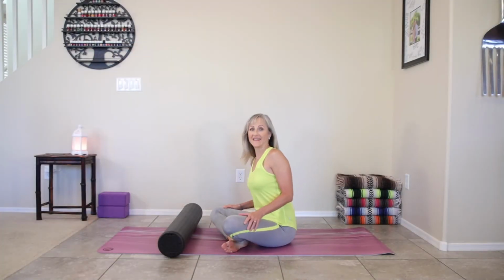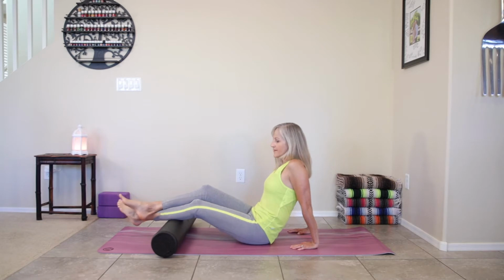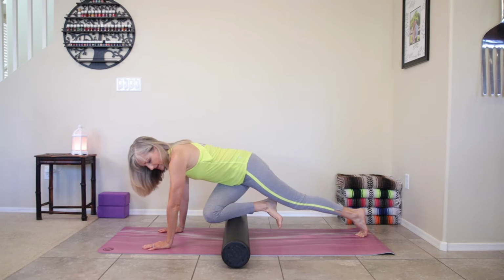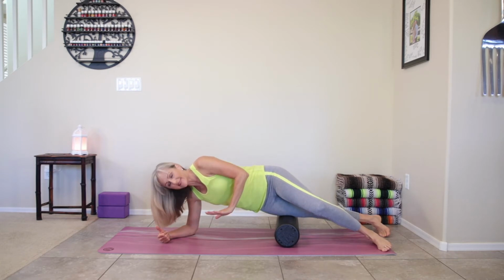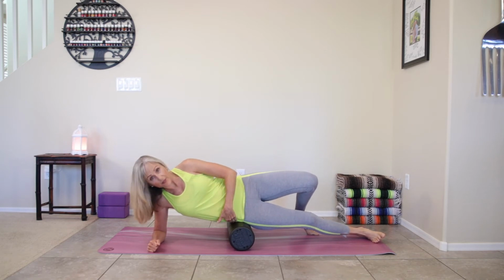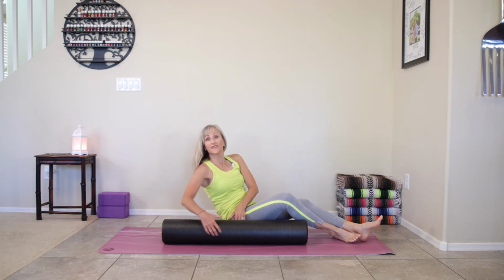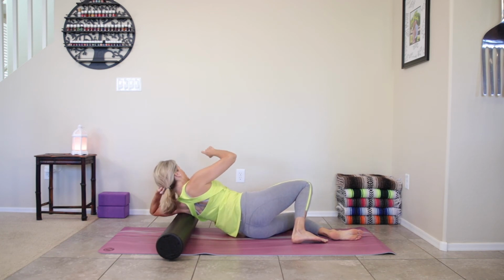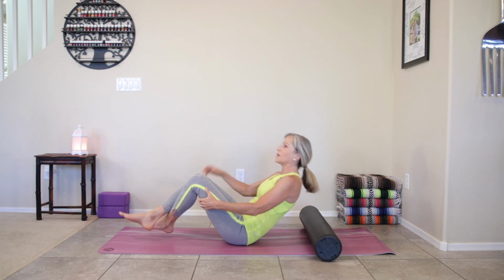Whole Body Foam Roll Under 30 Minutes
Whole body foam roll in 30 minutes. Are you new to foam rolling or maybe just familiar with rolling a couple of areas? In under 30 minutes, we will roll each area of the body, becoming more acquainted with how to foam roll these specific areas. After, you are welcome to go back and concentrate on those tender areas that might need a little bit more of your attention. Easy to find in the chapters listed below. Thank you for those that have been following and supporting this channel. This is the 100th video published on this channel. I created this 30 minute whole body roll so you can share with others that are not rolling all the areas that need attention. Happy rolling.

0:00 Intro
0:40 Foam Roll Calves
5:25 Foam Roll Hamstrings
8:04 Foam Roll Shins
10:34 Foam Roll Quads
12:21 Foam Roll IT Band
15:04 Foam Roll Glutes
16:33 Foam Roll TFL
18:38 Foam Roll Inner thigh
21:12 Foam Roll Upper Back
22:13 Foam Roll Lats and Triceps
25:37 Foam Roll Pecs and Biceps
28:41 Foam Roll Neck/Head

Click on the notification 🔔 “BELL” icon to be alerted when new content is available.